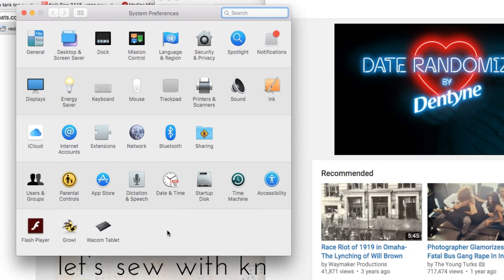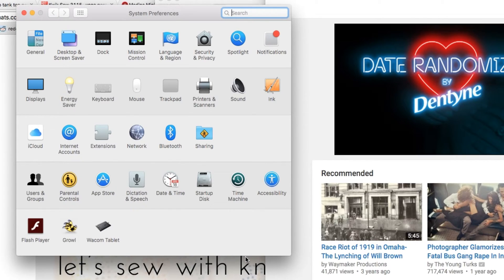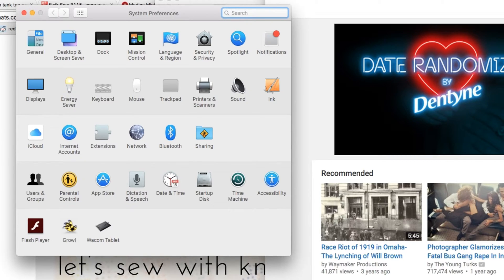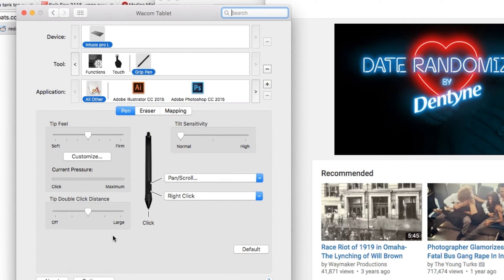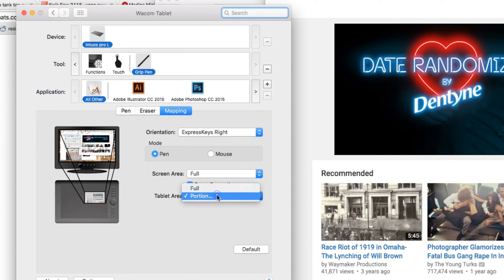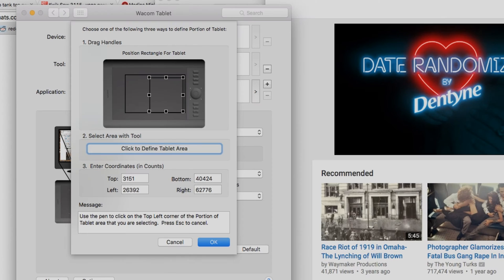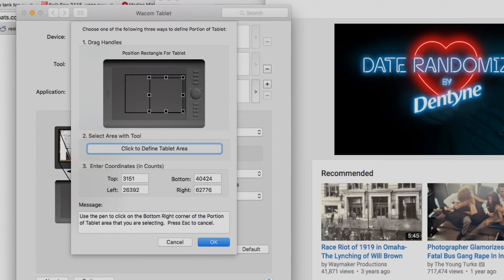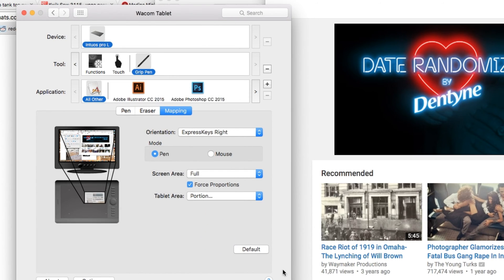how to adjust the active area on your wacom tablet| smaller pen movement=larger screen movement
You might want to adjust the active area on your tablet so that a smaller pen movement correlates with a larger screen movement. Here is the how to.